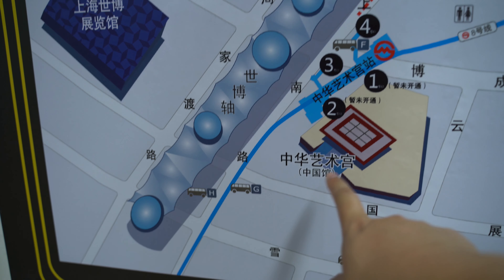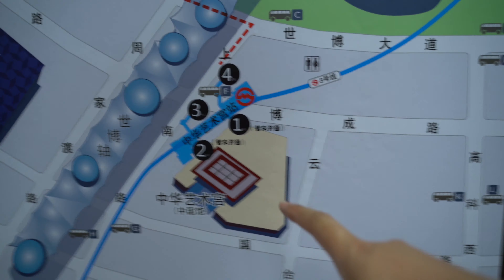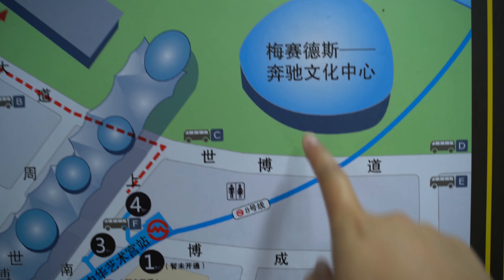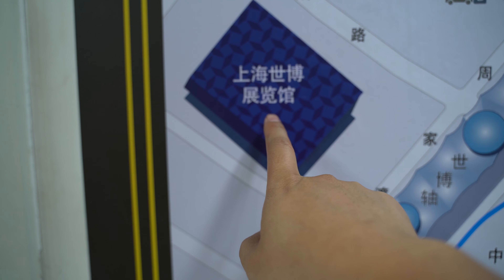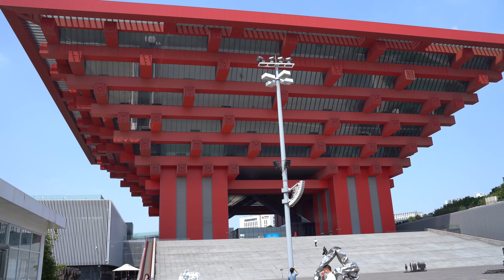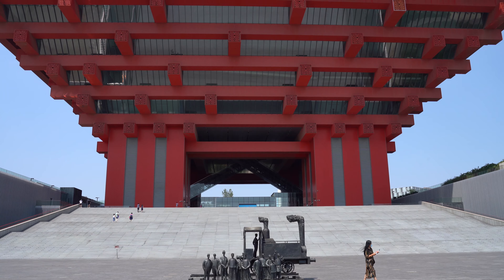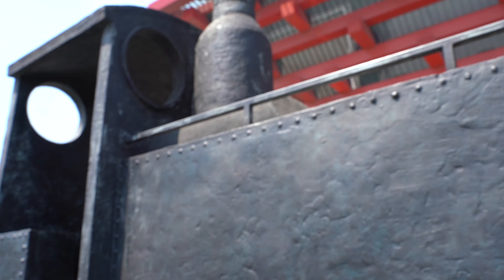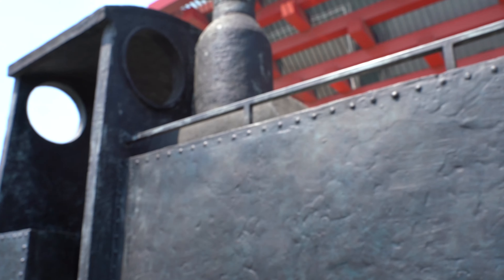Shanghai, China: Shanghai EXPO Park is UFO alike futuristic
The place to enjoy your life in Shanghai